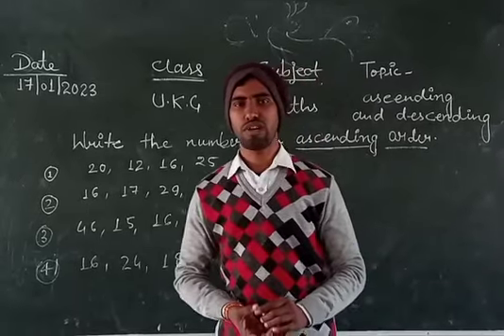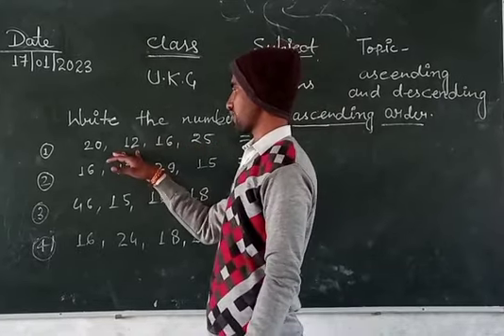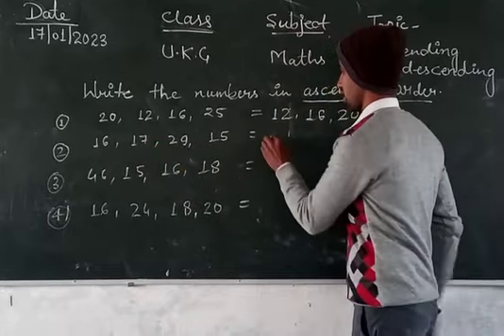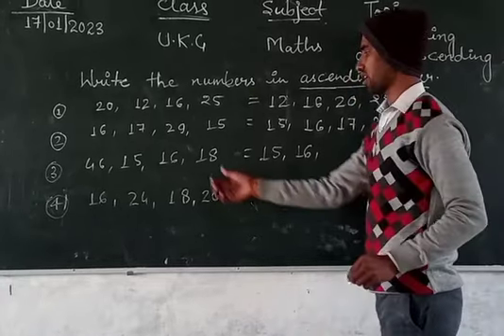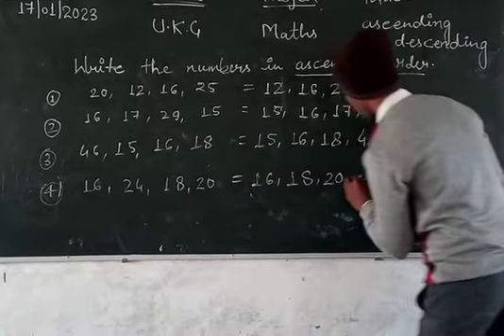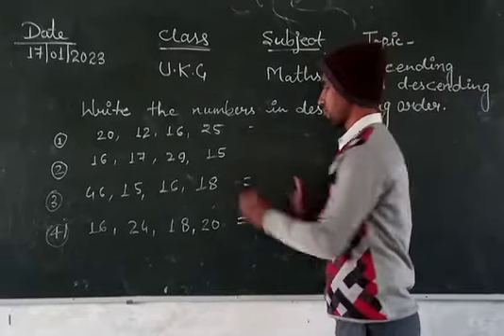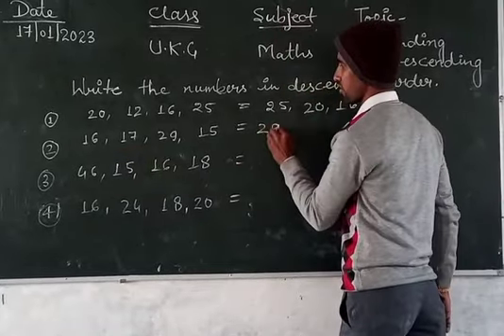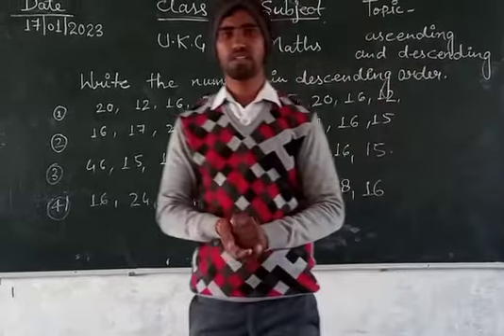17jan-UKG-Maths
Video from Krishna Sir